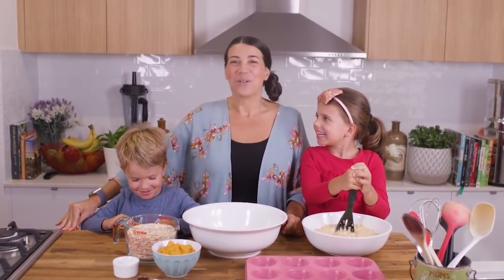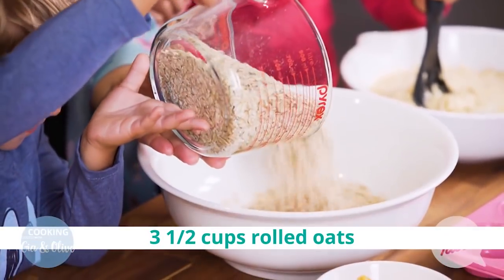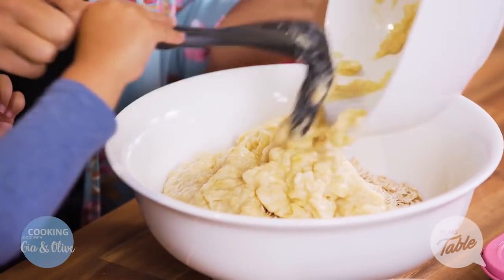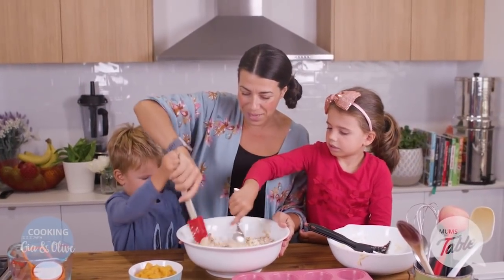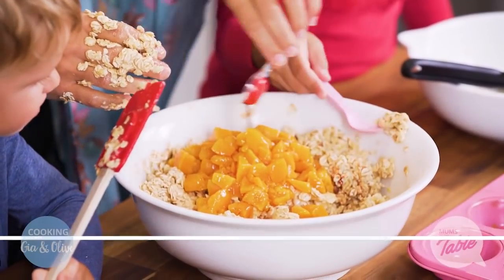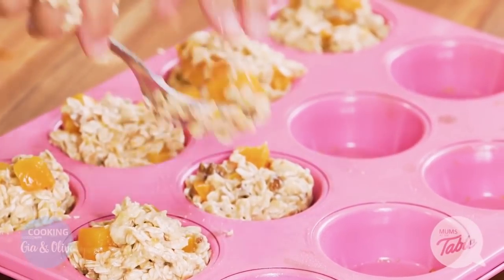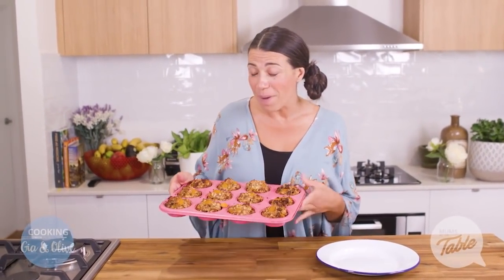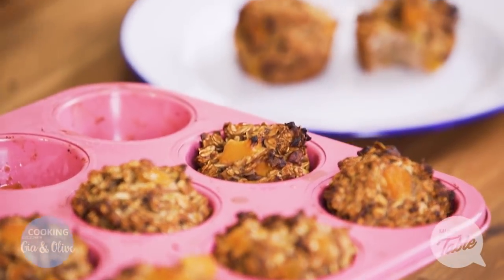Healthy Peach Muffins: Cooking with Gia and Olive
These healthy peach muffins from Gia's kitchen are a great snack when your kids are feeling hungry!